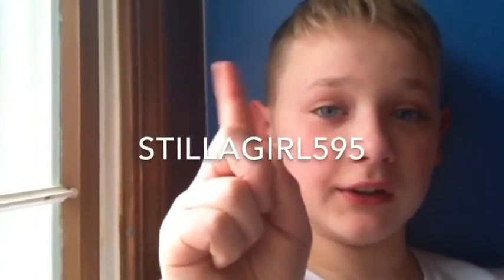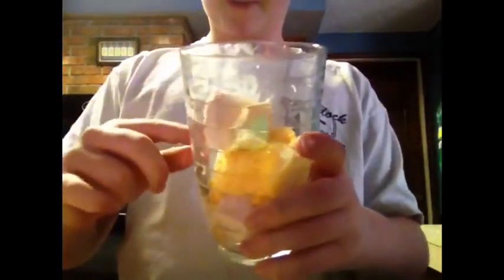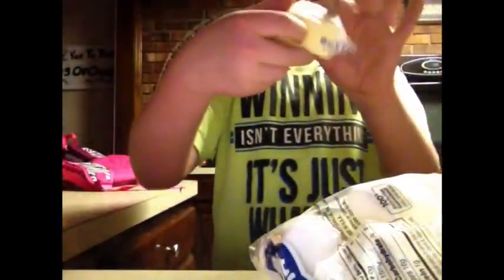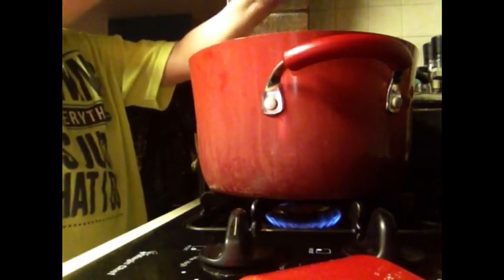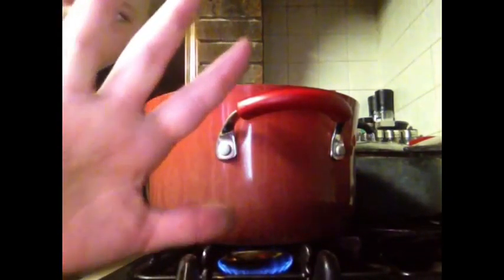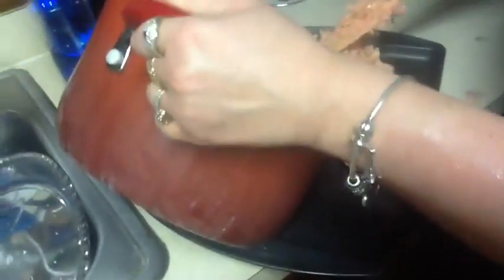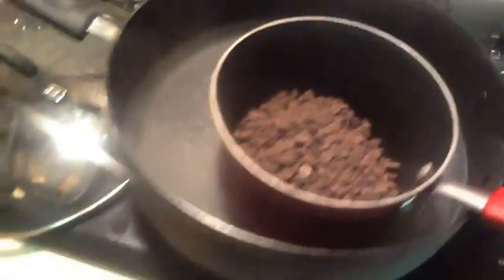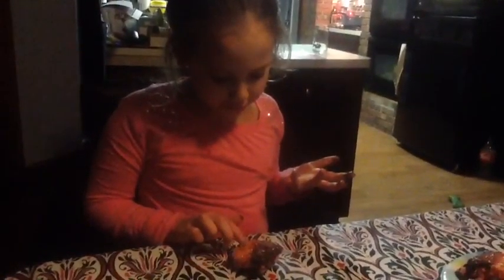D.I.Y Valentines Treats